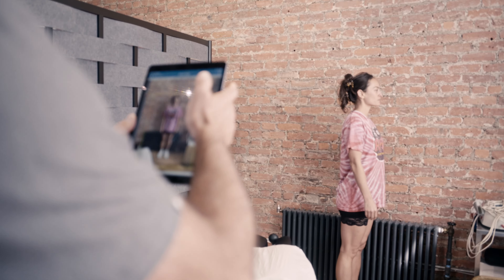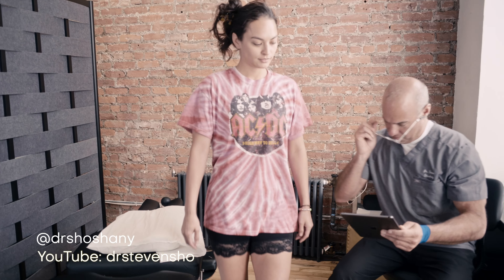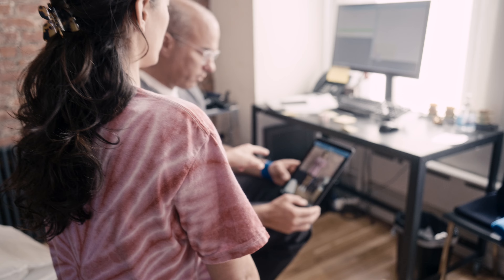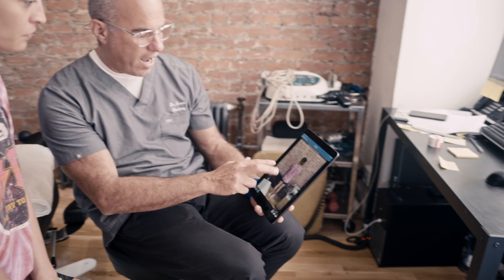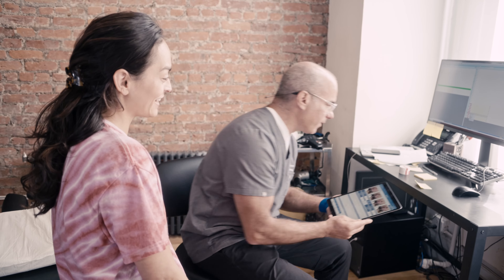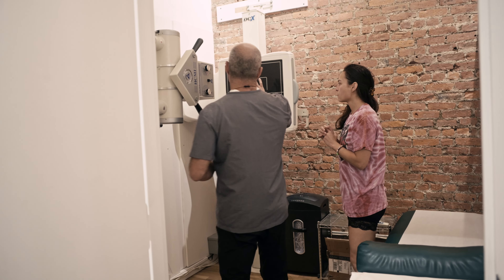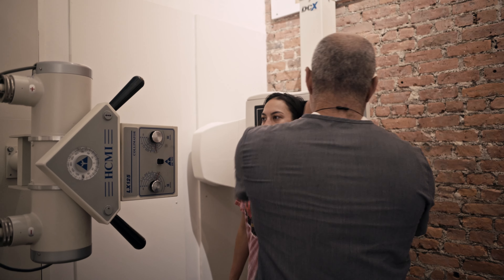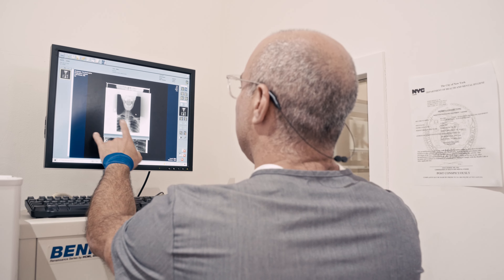Chiropractic and Soft Tissue Treatment For New Patient - Full Visit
This is a long one. We went ahead and got the whole visit uploaded. The video covers intake, posture assessment, x-rays, as well as chiropractic adjustments and Graston Technique.

Dr. Steven Shoshany
636 Broadway
Suite 1210